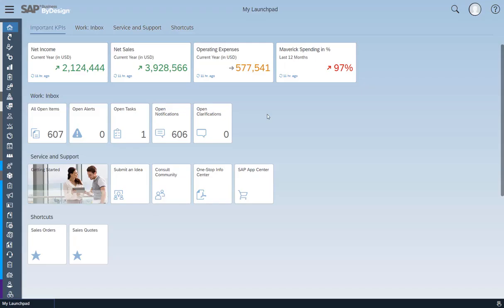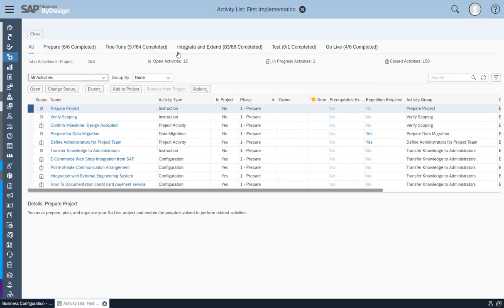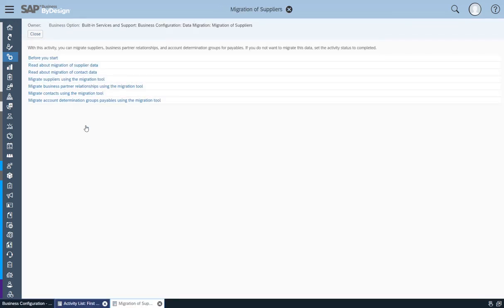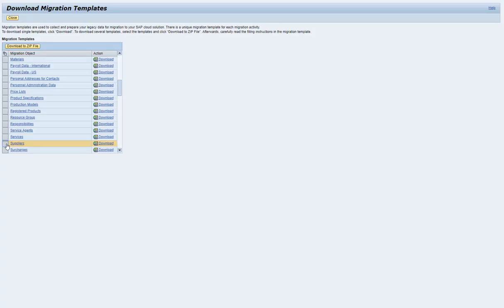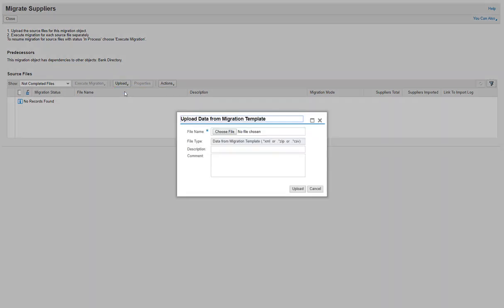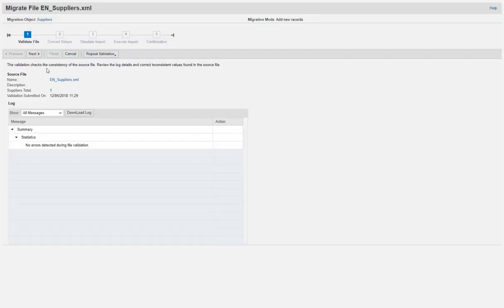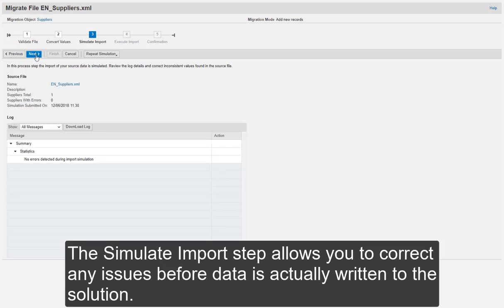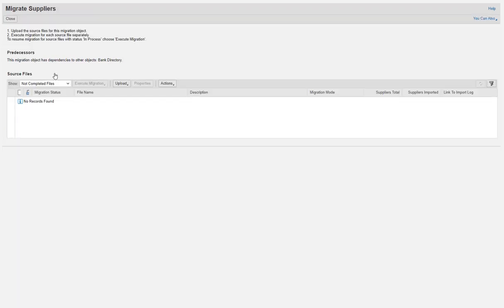SAP Business ByDesign - Data Migration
This video introduces you to the main aspects of how to migrate data into SAP Business ByDesign.

Closed caption available in English, French, German, Italian, Japanese, Spanish, Braz. Portuguese, and Chinese.